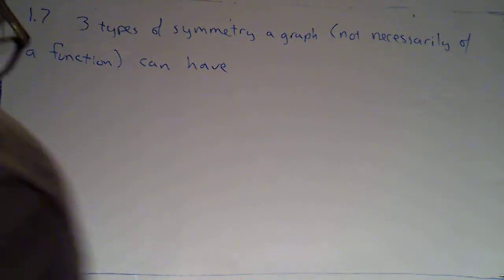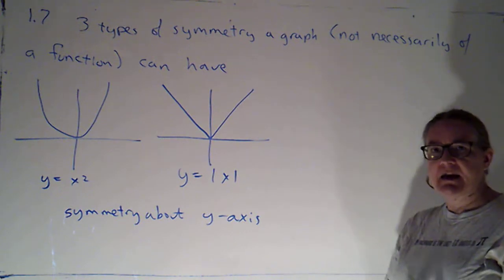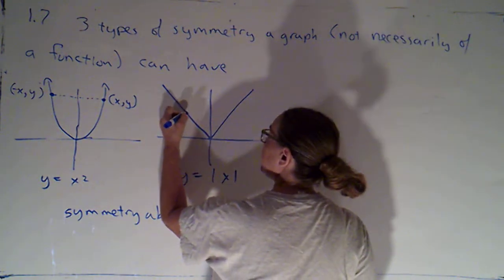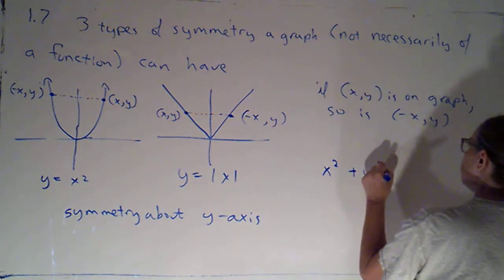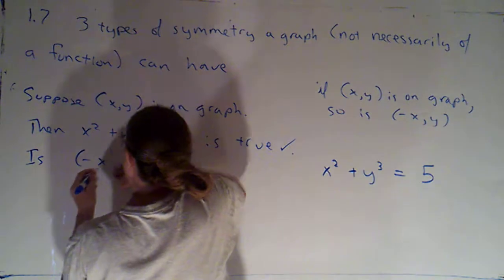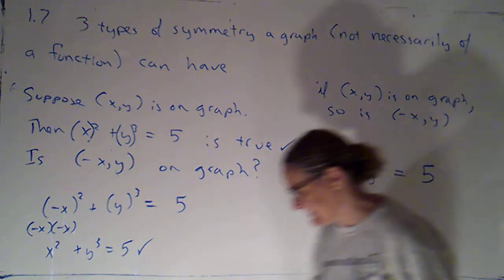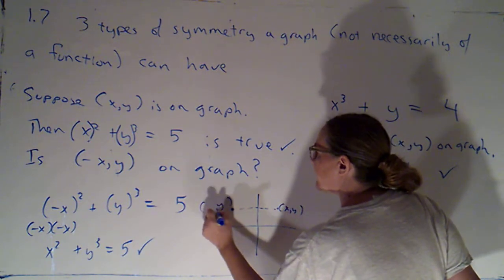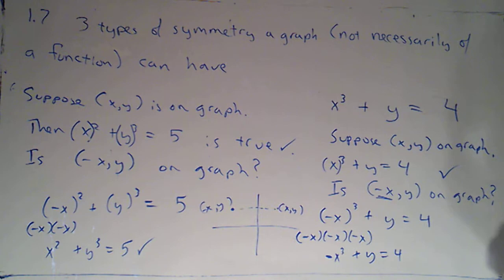Math 2 Section 1 7 part 1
Symmetry about the y-axis.